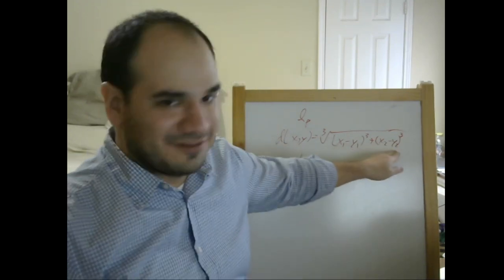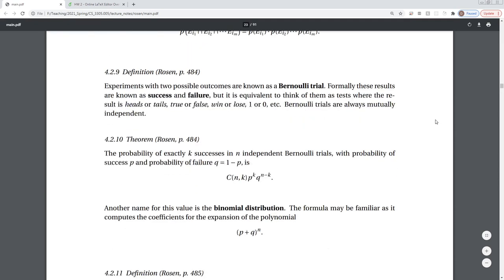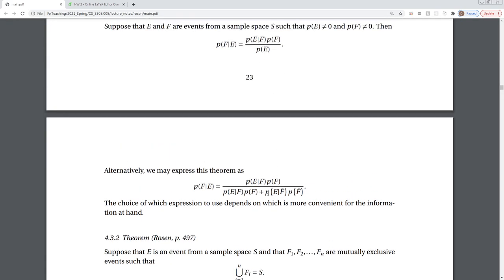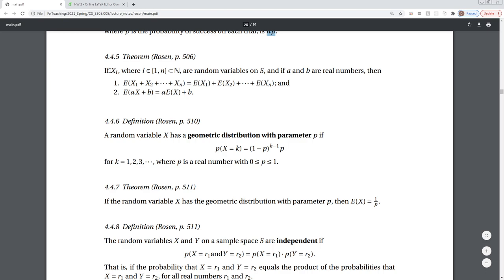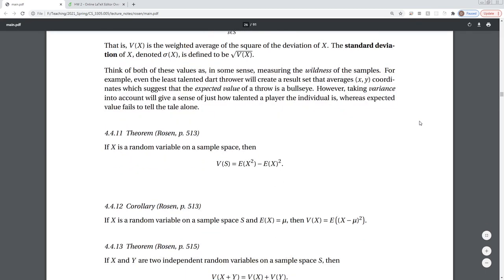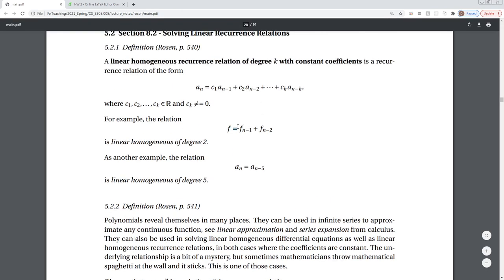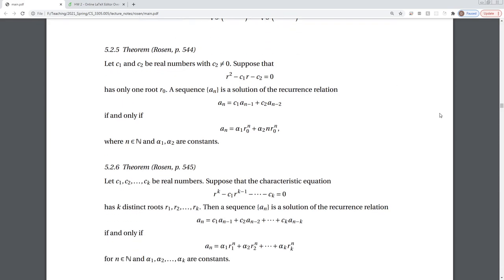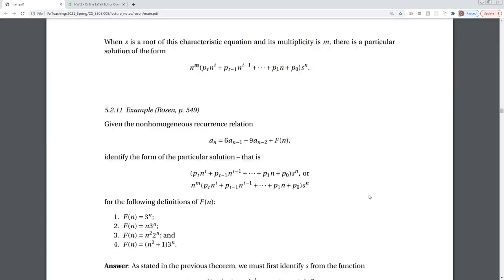CS 3305.501 - Lecture for 2/9/2021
Discrete probability and finding solutions to linear homogeneous recurrence relations.